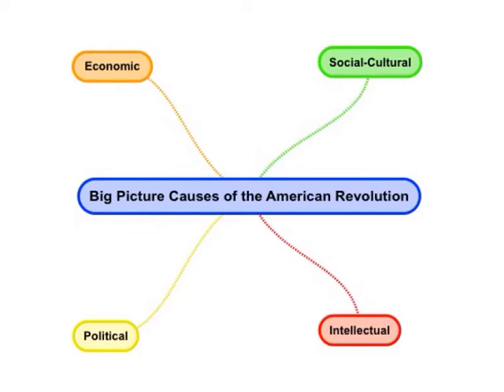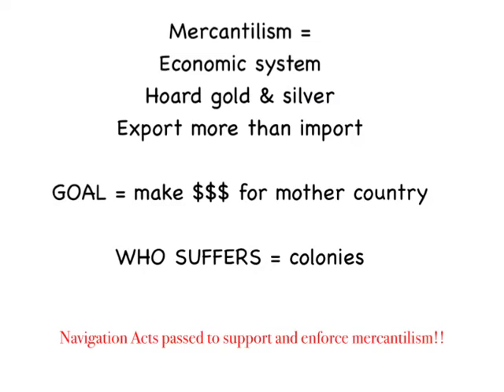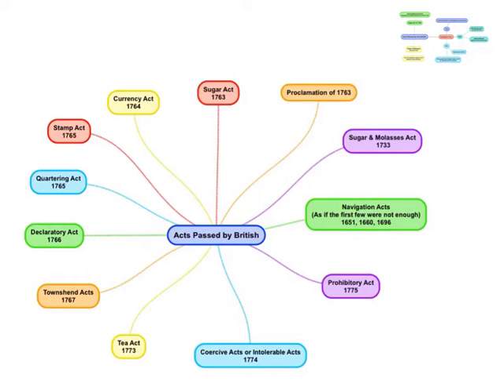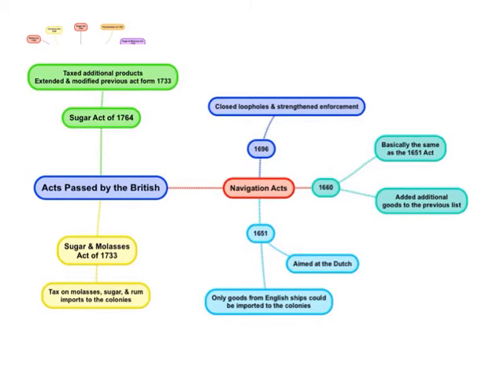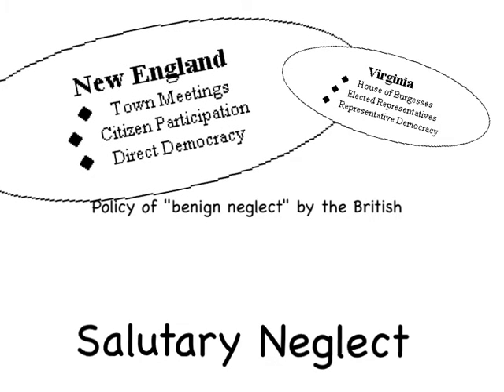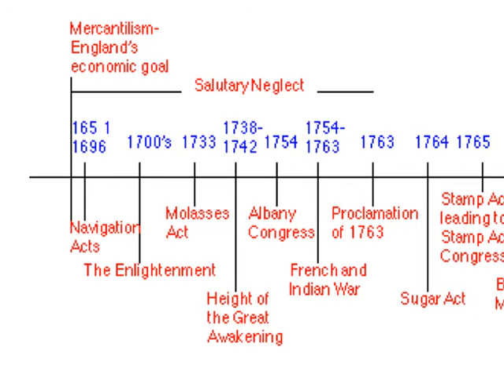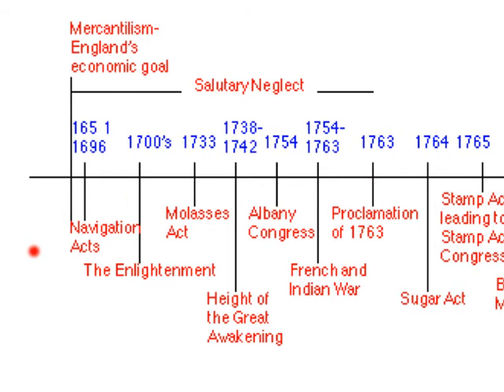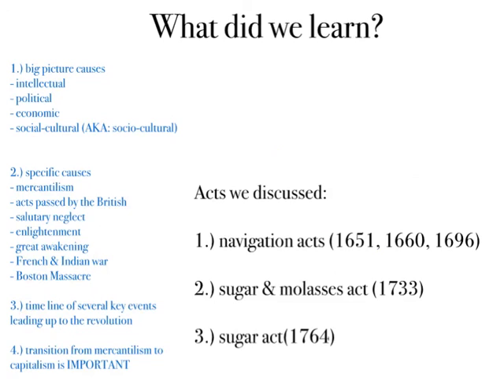Causes of the American Revolution Part I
This lesson describes the big picture causes of the American Revolution.  It discusses some specific causes in detail and provides a cursory examination of others.  It is part I in a series of presentations.